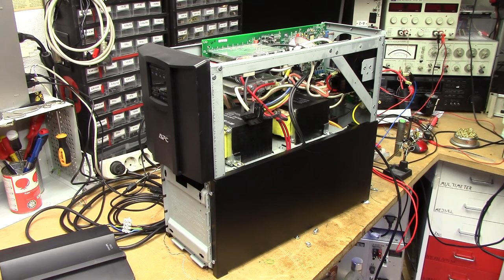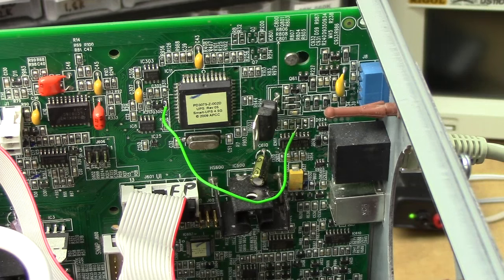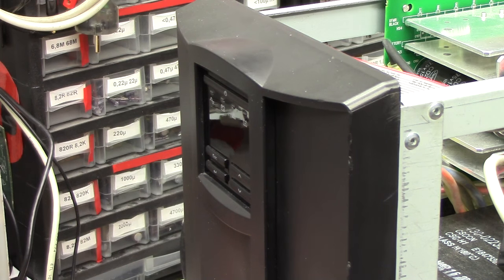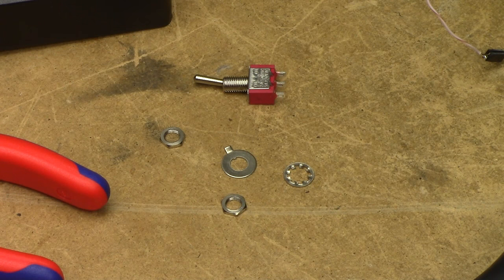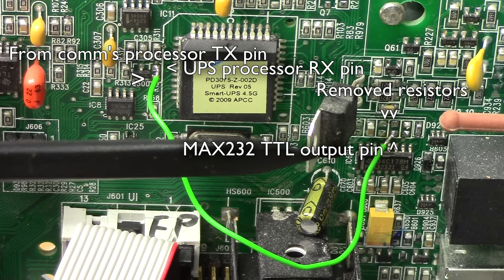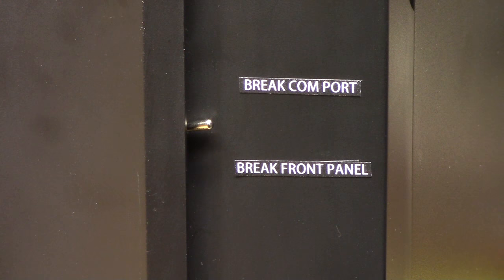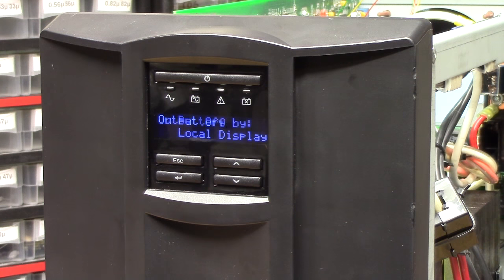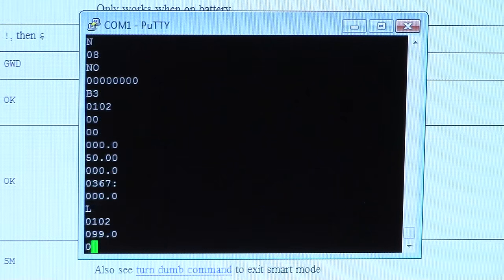Enabling the Smart interface on an APC SMT2200I with a single pole switch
Using a hardware switch to disable the front panel controls on an APC SMT2200I in favour of enabling the traditional Smart protocol/UPS-Link protocol to be accessed from the RJ50 COM port on the rear of the unit.

On this unit, running firmware 7.1, this enables the UPS to be run like a third-generation Smart-UPS, and enables compatibility with software like apcupsd. It also allows for EEPROM programming, so parameters like battery charge voltage can be adjusted.